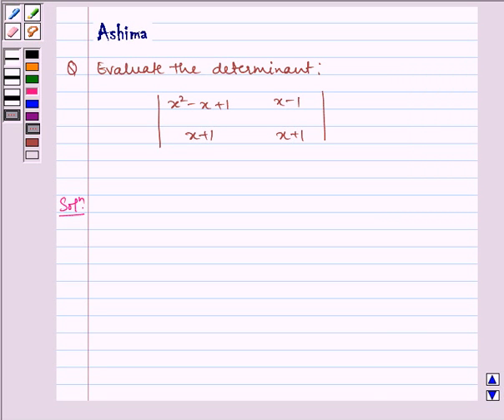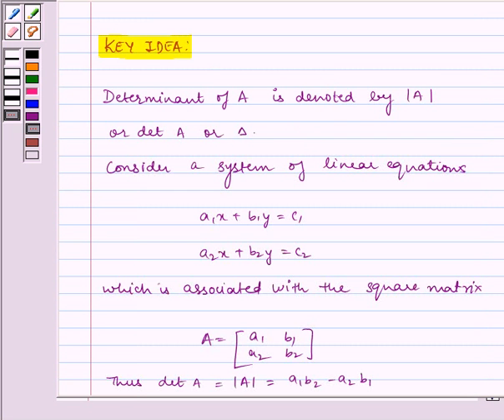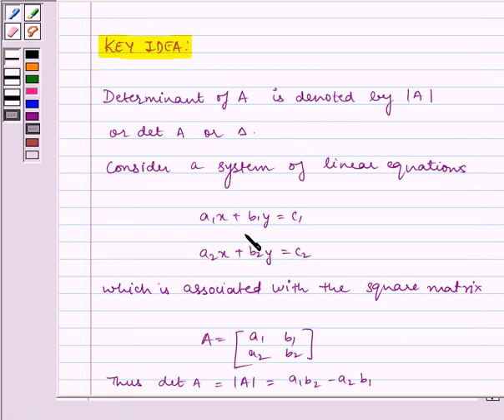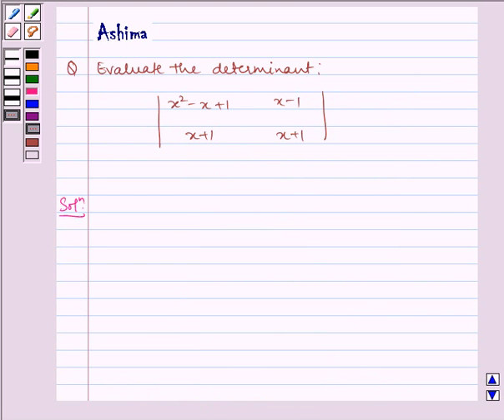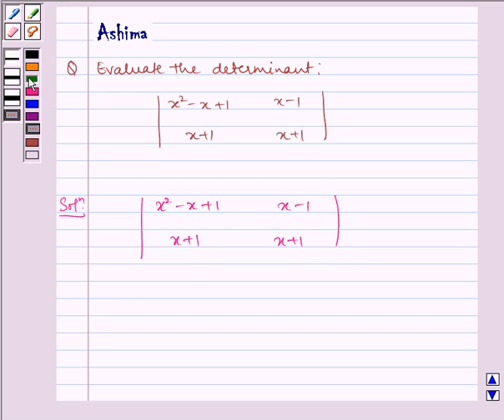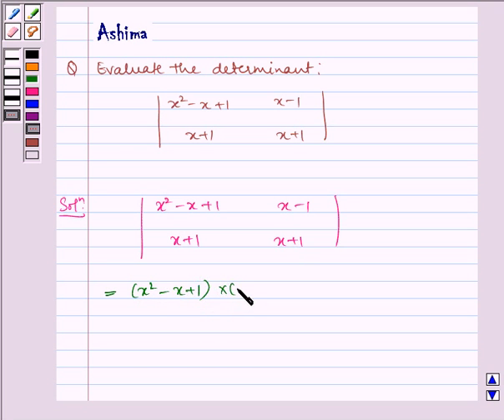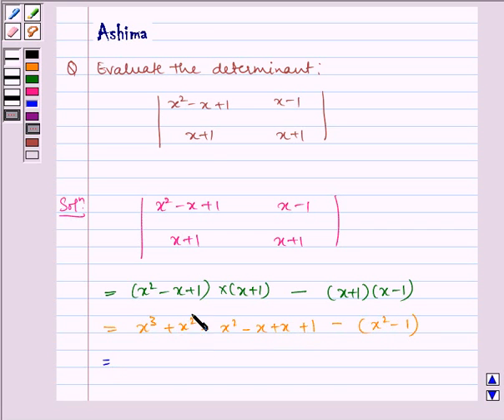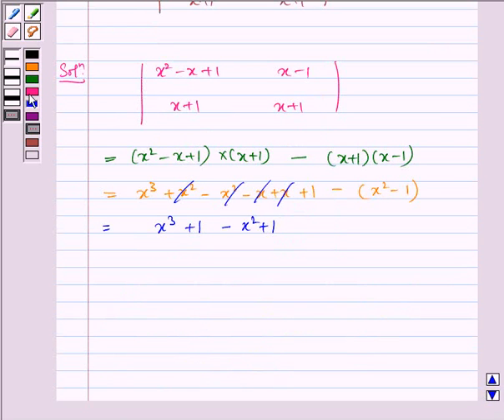Maths XII NCERT 2007 4 4 1 2ii